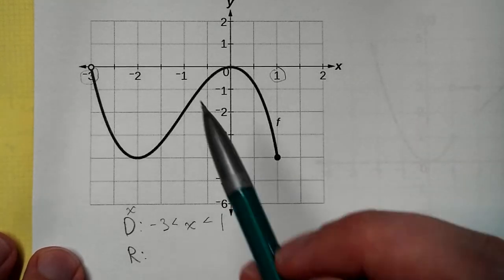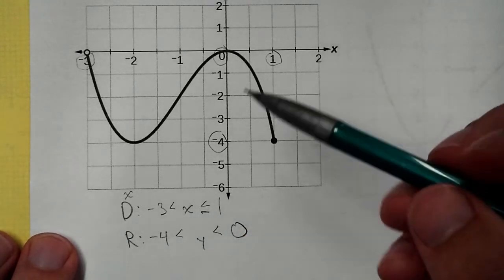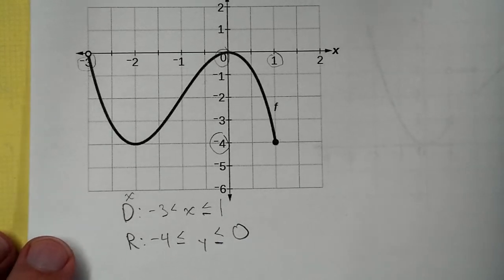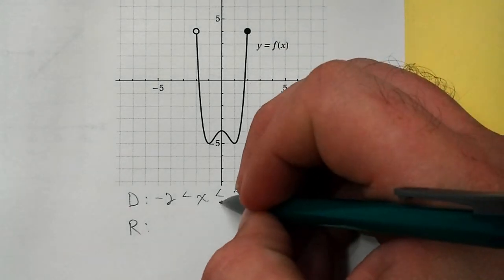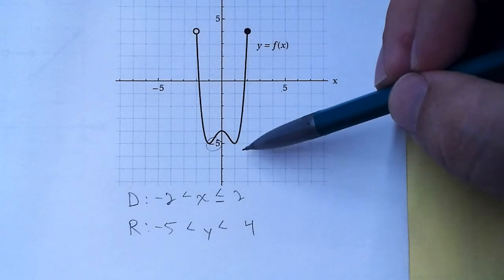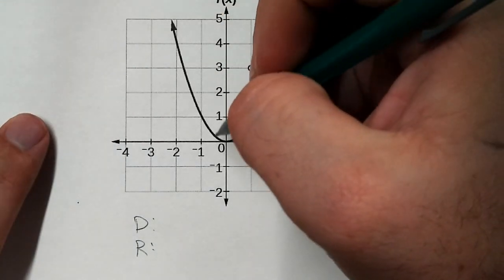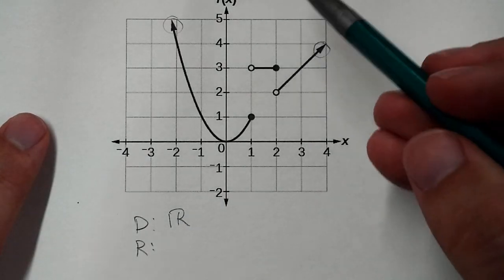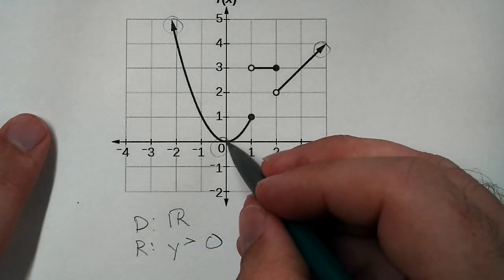Homework 9/9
This video will present a few challenges of piece wise functions and finding the domain and range.